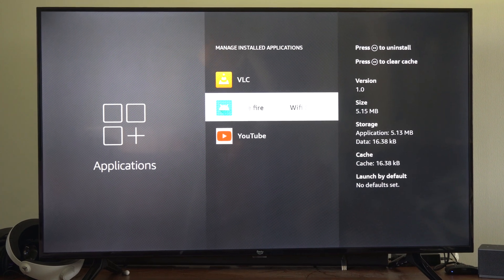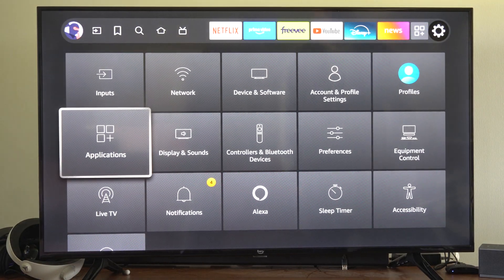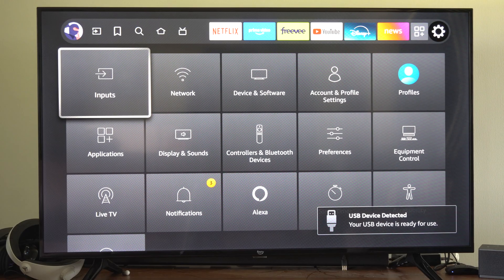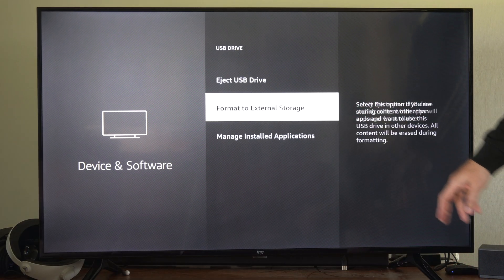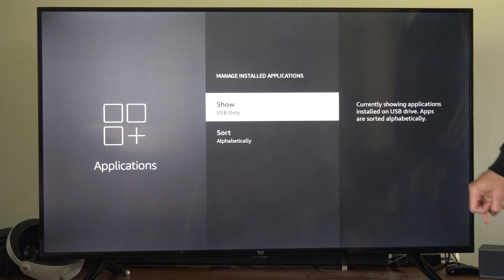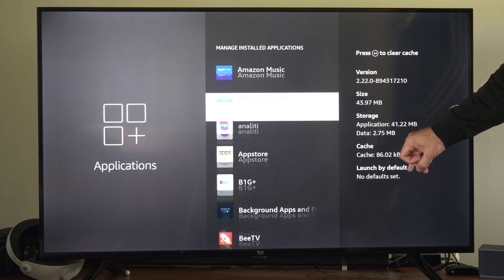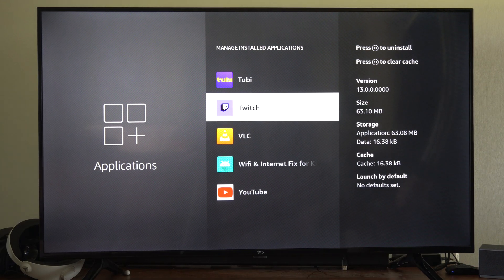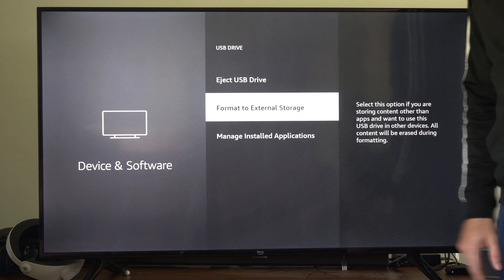How to Format USB Storage to use on FIRE TV (Easy Method)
Formatting a USB drive for use with an Amazon Fire TV (e.g., Fire TV Cube, Fire TV Stick with OTG cable) ensures compatibility for external storage (media files) or internal storage (apps). The process varies slightly depending on your Fire TV model and whether you format directly on the device or via a computer. Below are the steps to format a USB drive for Fire TV use.

Step 1: Choose a Compatible USB Drive
Recommended: USB 3.0 flash drive (up to 128 GB) for optimal performance. USB 2.0 drives work but may be slower.

File System:
FAT32: Required for all Fire TV devices (Cube, Stick) when used as external storage for media. Limits file sizes to 4 GB.
NTFS: Supported only on Fire TV Cube 3rd Gen for external storage.
Note: External hard drives are not officially supported and may require external power, so stick with flash drives for reliability.

Step 2: Format the USB Drive on Fire TV (Preferred Method)
Fire TV devices can format the USB drive directly, ensuring compatibility. This is the easiest method for most users.

Connect the USB Drive:
Fire TV Cube: Plug the USB drive into the USB port on the back of the Cube.
Fire TV Stick: Use a micro-USB OTG cable with a USB-A port for the drive and a micro-USB port for power. Connect the OTG cable to the Fire TV Stick, plug the USB drive into the USB-A port, and connect a 10W (2A) power adapter to the OTG cable’s power port. Then plug the Stick into your TV’s HDMI port.
Ensure the Fire TV is powered on and running Fire OS 7 or later (check in Settings, My Fire TV, About, Check for Updates).

Detect the USB Drive:
The Fire TV should automatically detect the drive and display a notification prompting you to format it. If no prompt appears, navigate to Settings, My Fire TV, USB Drive.

Choose Format Type:
Format to External Storage: For storing media files (e.g., MP4, MP3) to play via apps like VLC, NOVA Video Player, or Kodi. This keeps the drive readable on other devices (if FAT32).

Format to Internal Storage: For expanding app storage. Apps can be moved to the USB drive, but the drive becomes locked to the Fire TV and unreadable on other devices.

Warning: Formatting erases all data on the drive. Back up important files before proceeding.

Format the Drive:
Select your preferred option (External or Internal Storage) and confirm. The formatting process takes 2–5 minutes, depending on the drive size.
Do not unplug the USB drive during formatting to avoid corruption.